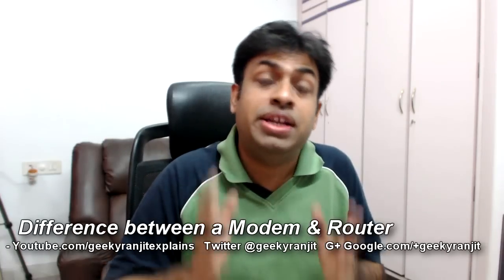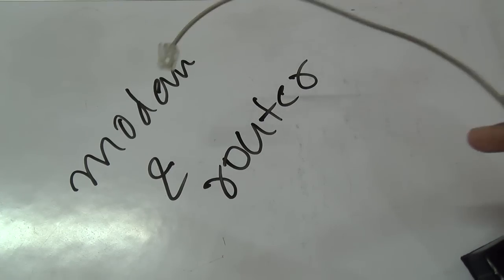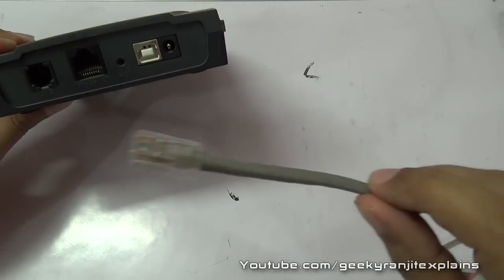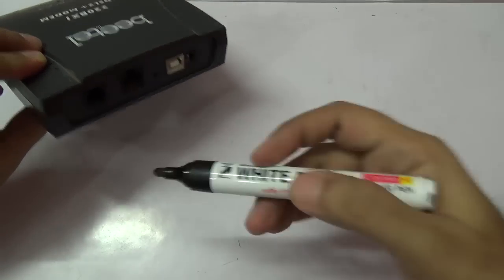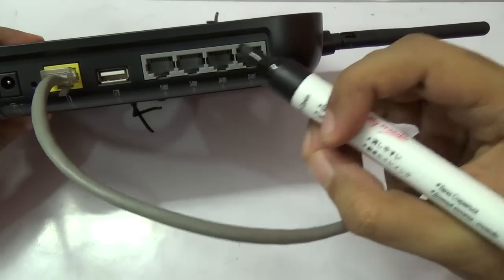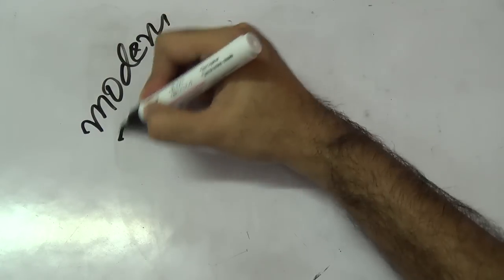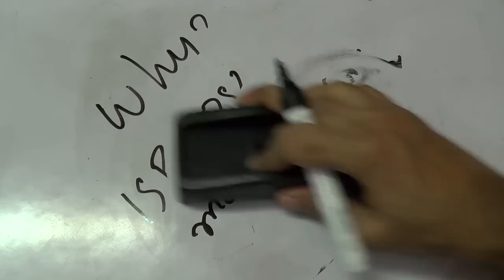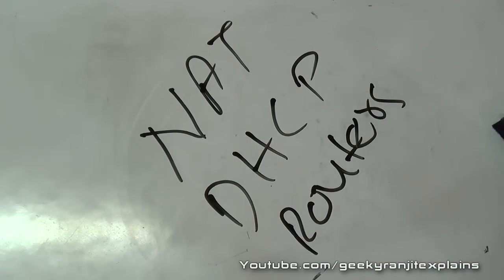Difference Between Modem & Routers - Geekyranjit Explains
In this video I explain the basic difference between a modem and a router as many people get confused between them as these days you get hybrid devices that do the job of both a modem and router and I explain how a router is different from a modem.